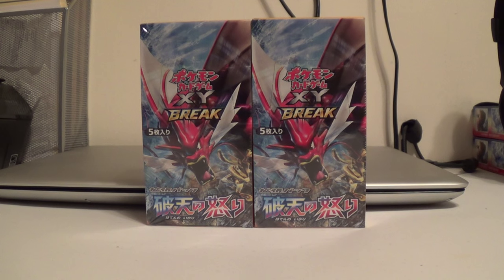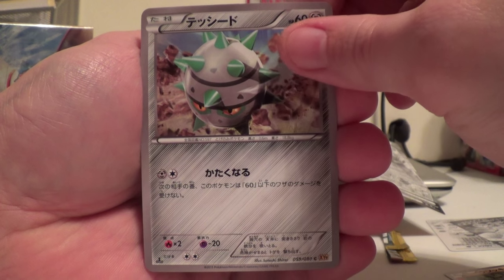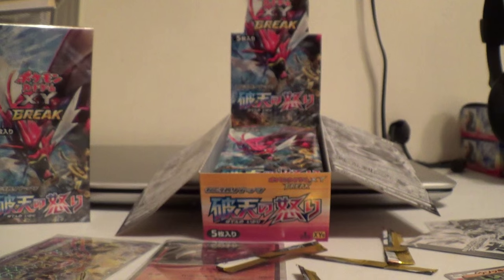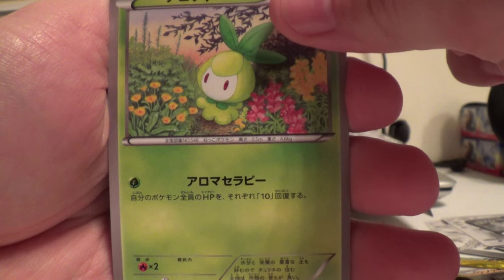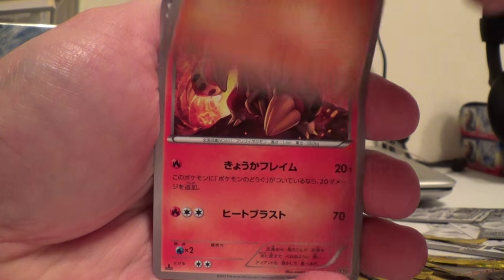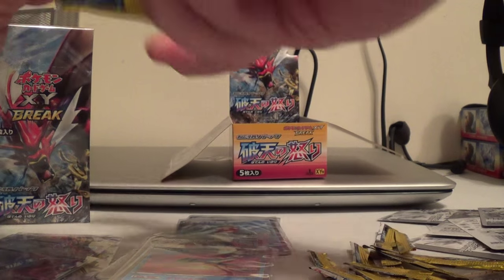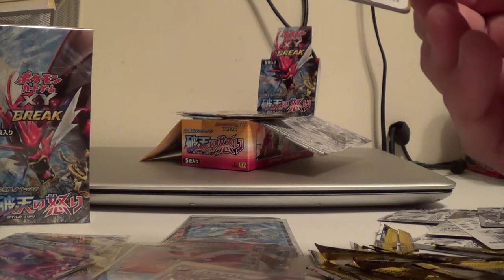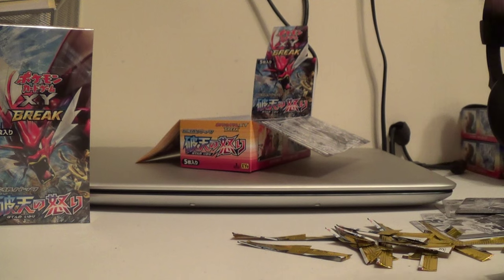Pokemon Opening Rage of the Broken Sky (1/2)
Here is the first of two boxes of XY9 Rage of the Broken Sky. i got these from Jeff at the Pokecapitol. please make sure to check him out thank you very much for watching.